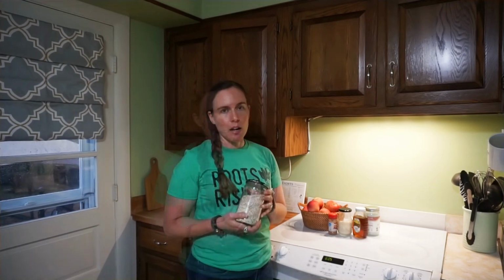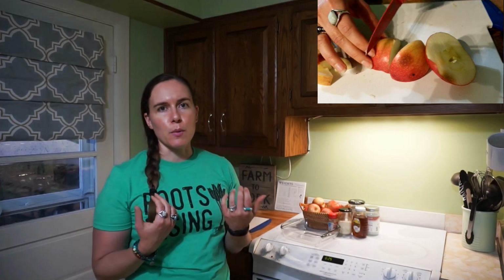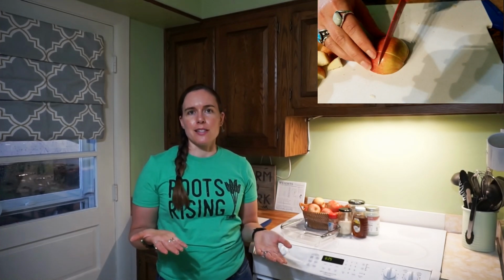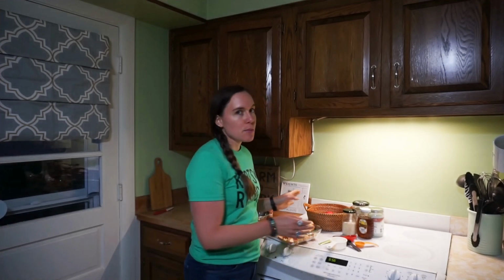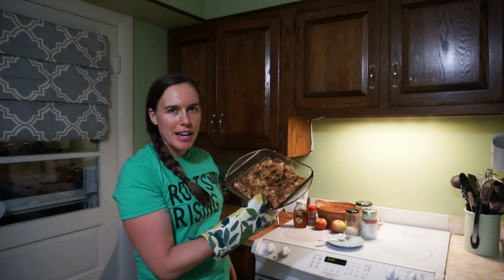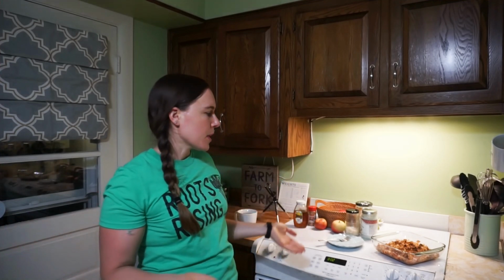Mindful Cooking and Eating: Mindfulness Tips for Healthy Eating + Fall Apple Crisp Recipe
Join Nicole E. Anderson and Alex Pitkin-Morin as they share tips on how to prepare food, cook, and eat mindfully. This can connect you to your nourishment, helping you make wiser food choices. A mindful cooking and eating practice can help you release stress, ease mental health struggles, and manage your physical health/weight.

Serenity Sounds by Nicole E. Anderson is a weekly series designed to help you cope with the stressful current events in 2020. Join Nicole every Saturday for mental health and wellness discussions, meditations, and therapeutic harp music.